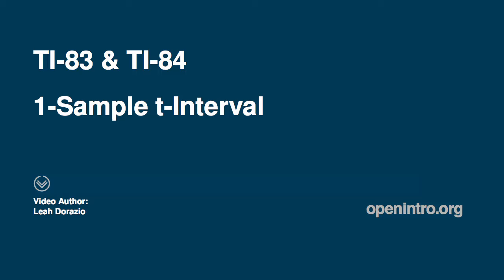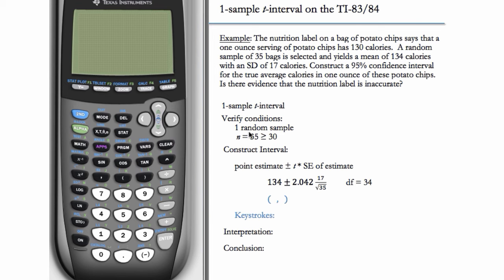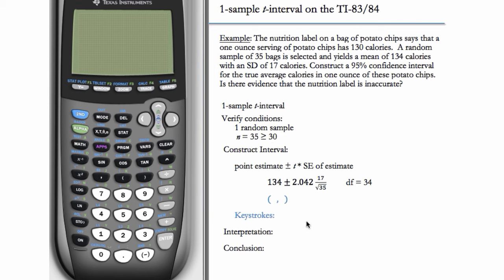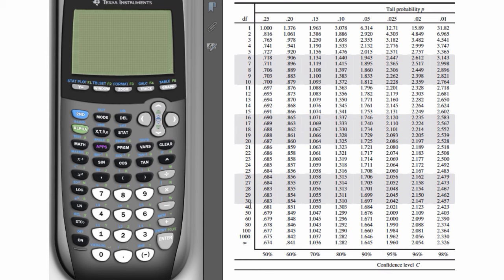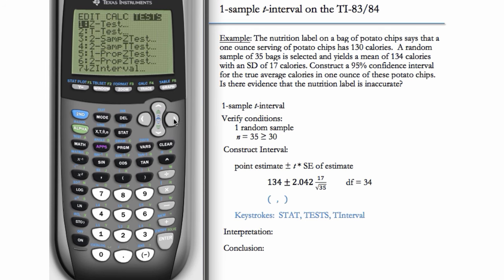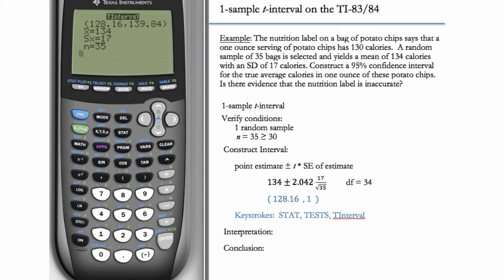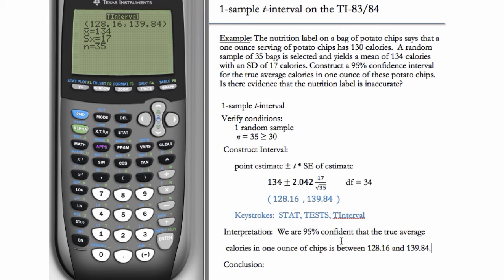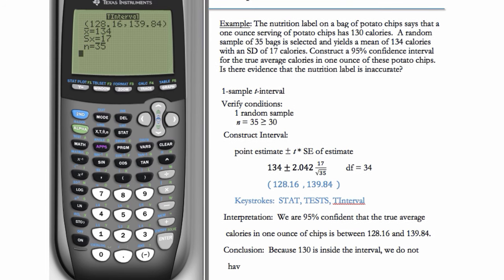One-Sample t-Interval for TI-83 & TI-84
Compute a one-sample t confidence interval using a TI-83 or TI-84 graphing calculator.